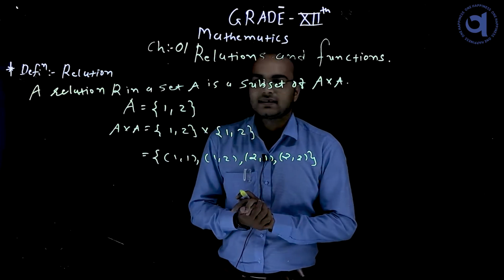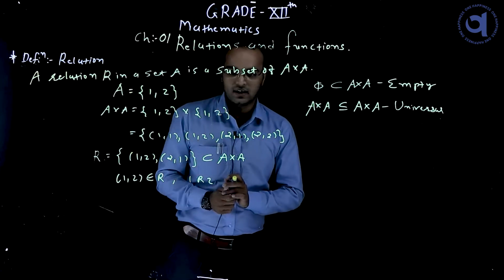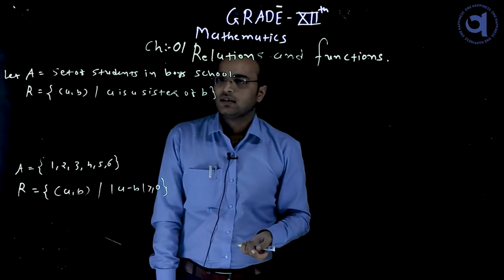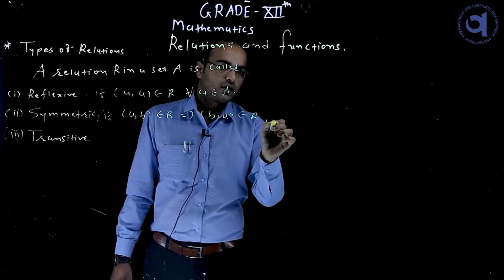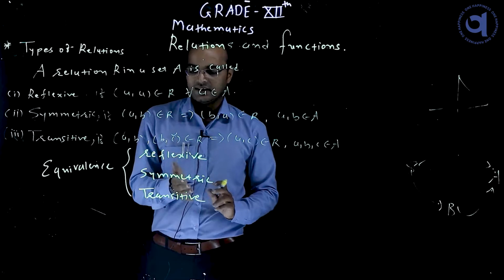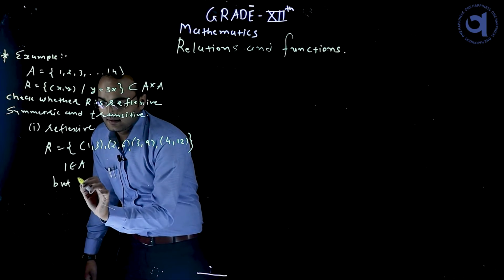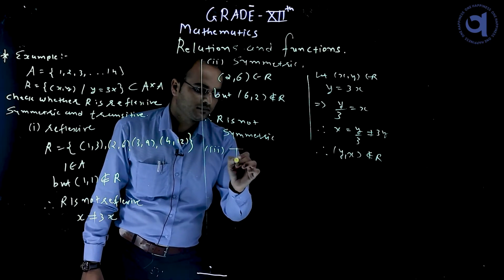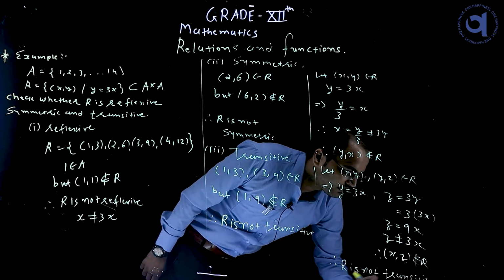GRADE XII SUB MATHS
Educator Name – Mr. Amitkumar Vasoya
Grade – XII Science
Subject : Mathematics
Topic : Relations and types of Relations - Discrete Mathematics
Description : Relations and its types concepts are one of the important topics of set theory. Sets, relations and functions all three are interlinked topics. From this video learners will learn about basic concept of relation, Types of relation and some examples of relations.